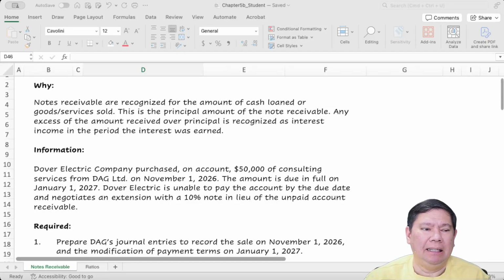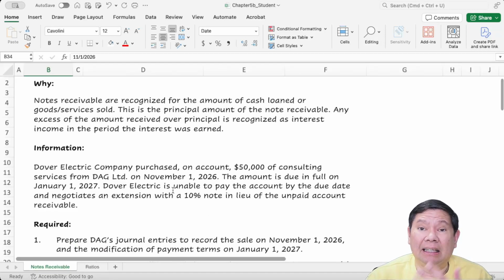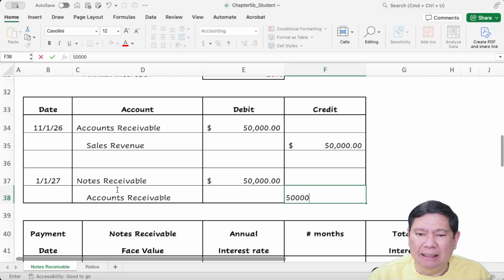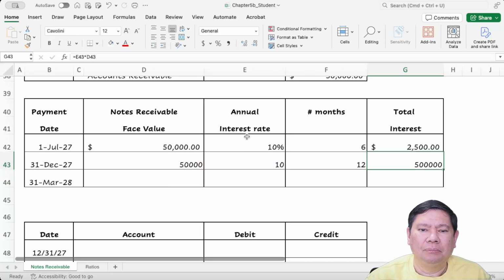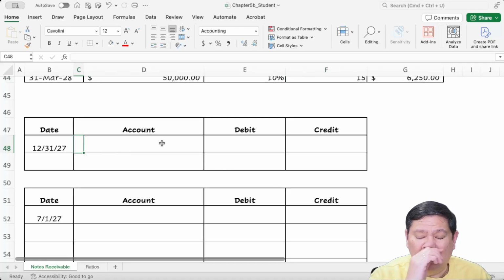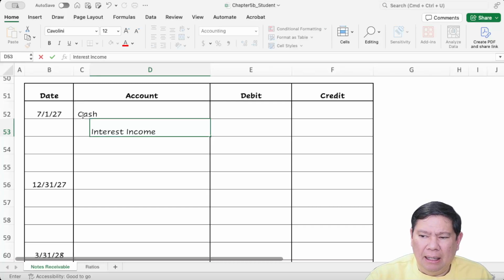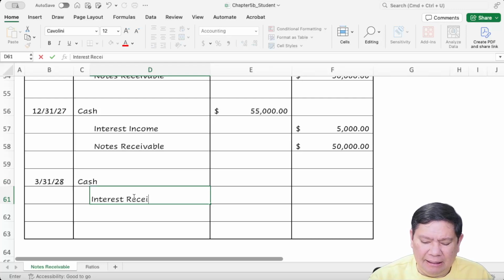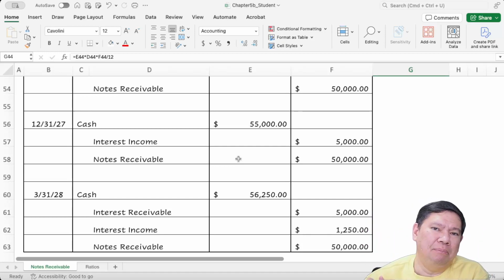Ch5 Notes Receivable